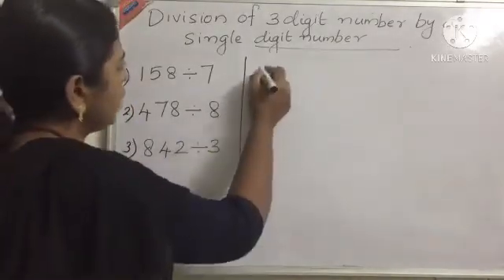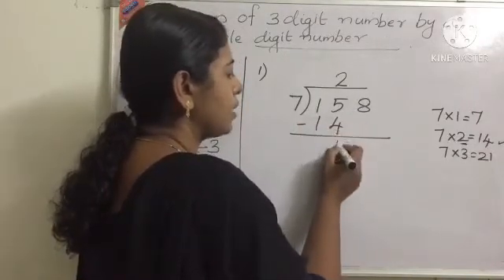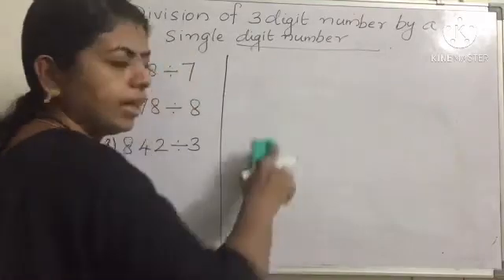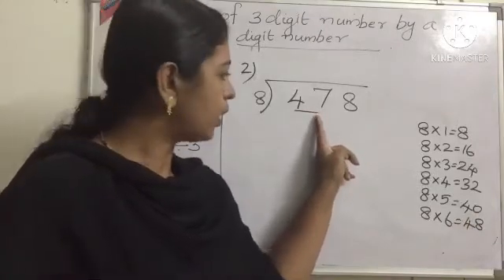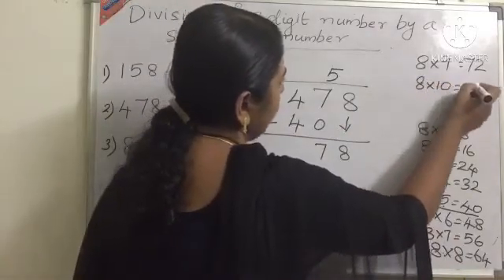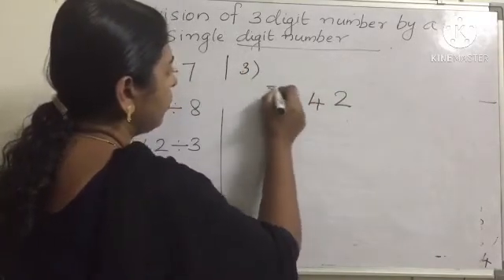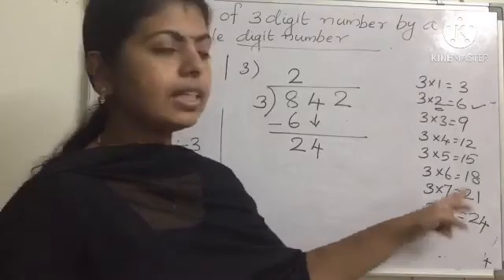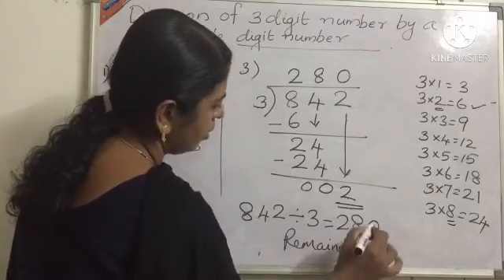Math Class 2